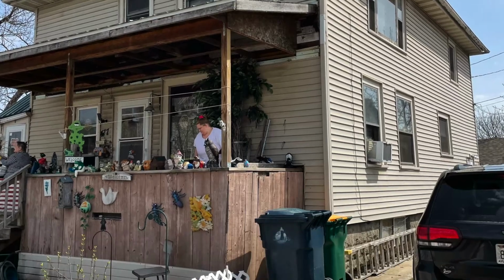2 Duplexes for Under 50k + Q&A with my WIFE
Are you interested in finding deeply discounted real estate to wholesale or keep as rentals? In this video I take you along as I pick up another 4 units that we are purchasing for 10k a door...

Are these in war zones? No. Are they in the nicest of neighborhoods? Not really... But, they are going to produce hundreds of dollars of cash flow per month! And, the tenants have been there for the long term & don't plan on moving anytime soon.

We are going to buy these duplexes with a hard money loan, then do a cash-out refinance with our local bank to BRRRR out of these properties. The expected timeline will be around 3-4 months from start to finish & we are excited to take y'all on the journey!